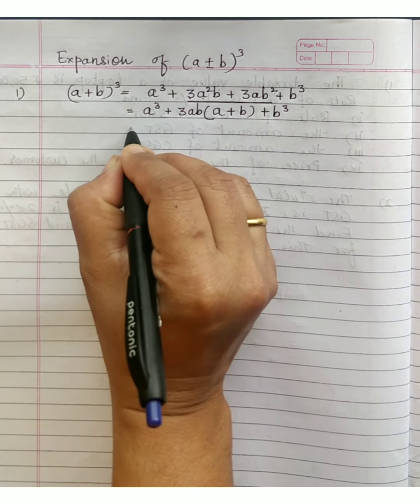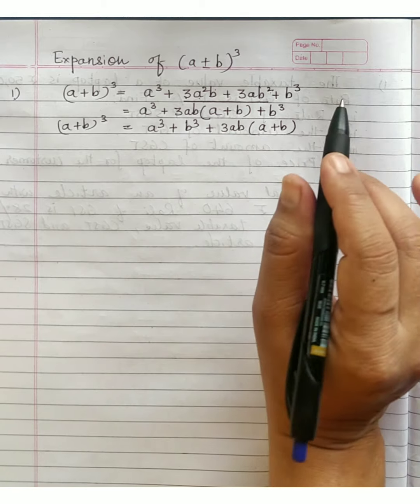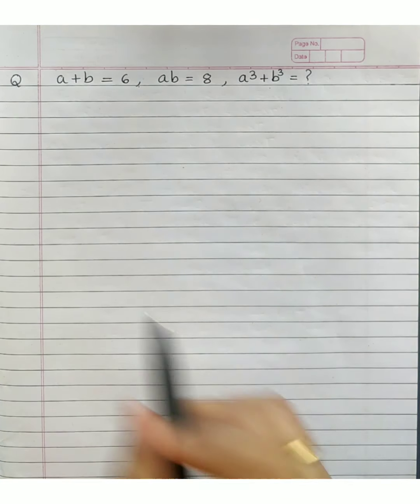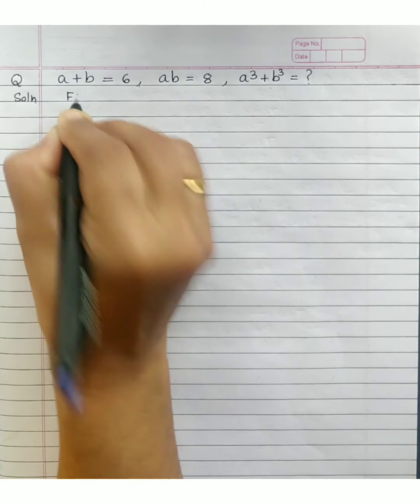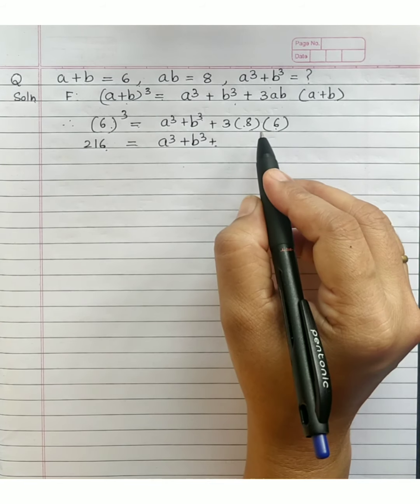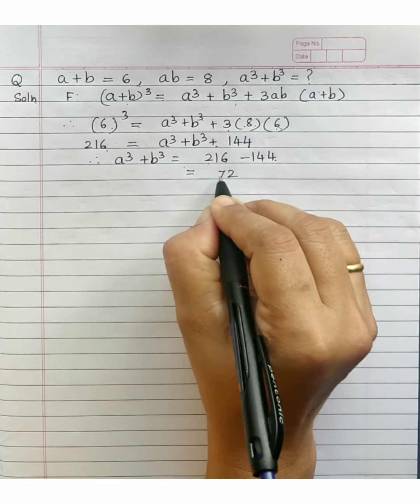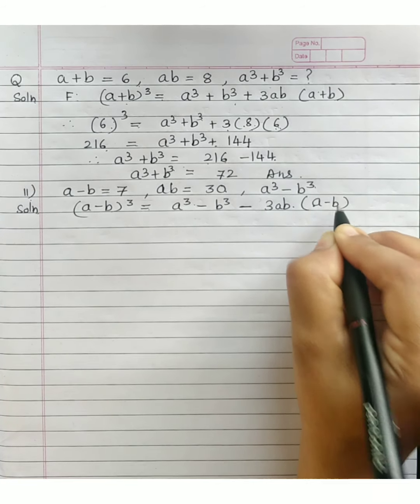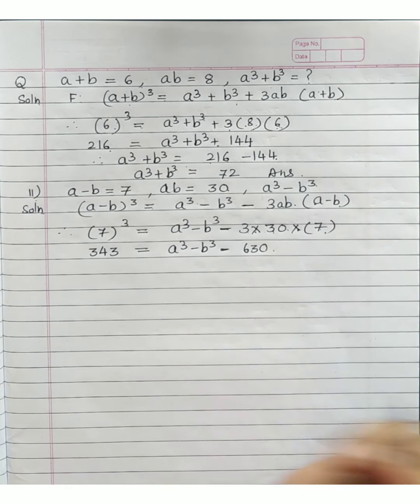Expansions Class 9th ICSE Part 3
This is the third video of the series of videos explaining the topic Expansions..a very basic and important concept in secondary school mathematics. In this video you will find how the formule can be used in to many different ways.. very interesting..do watch carefully and Understand the concept. Then practice more examples on the same topic.
Stay home and continue to learn.